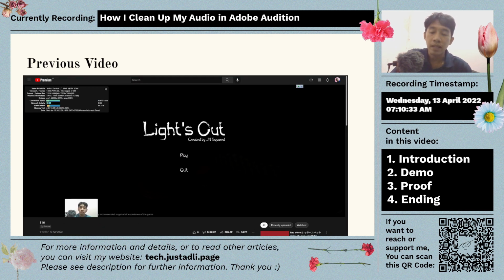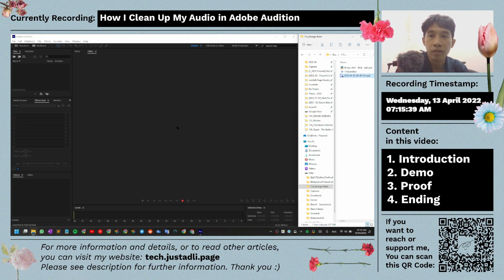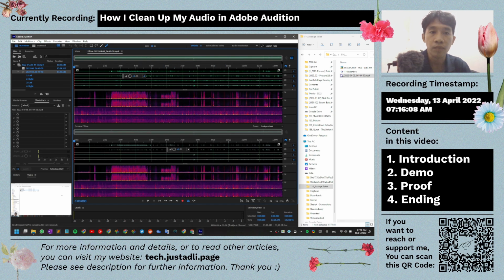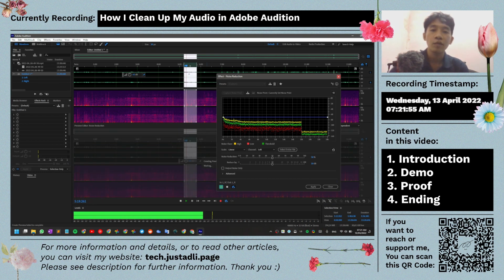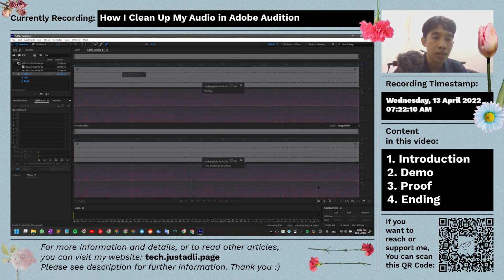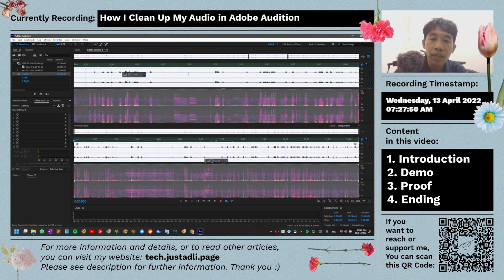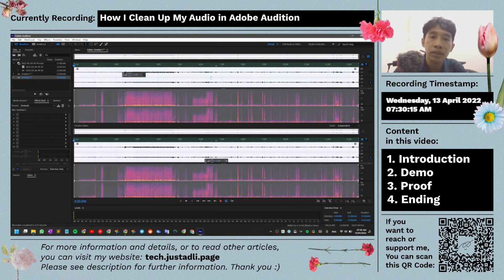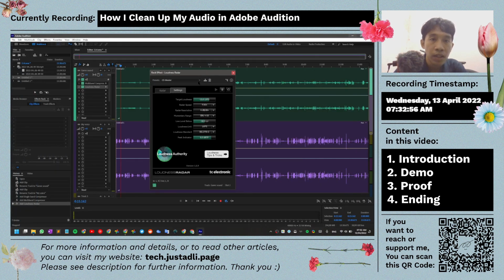How I Clean Up My (Gameplay) Audio in Adobe Audition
I am opening commission to edit videos to short-form/vertical videos. I could also do English to Indonesian or Minangkabau Translation/Localization for various materials. Please check for more information. Thank you :))
Broadcasted live on Twitch • Catch me live I played various genres of games in a session from 9 PM to 3 AM (GMT+7), every Monday, Wednesday, and Friday; and a radio show, entitled Weekly Midnight Radio every Saturday at 9 PM to 12 AM (GMT+7). • Played on Lenovo Ideapad Flex 5 AMD Ryzen 5 4500U.
If you find this content interesting, please consider donating to me through these platforms:
Every donation will help me a lot to produce more content. To see the list of donations that I have received until now, you can click this
Gameplay Let's Play Walkthrough First Time First Time Impression